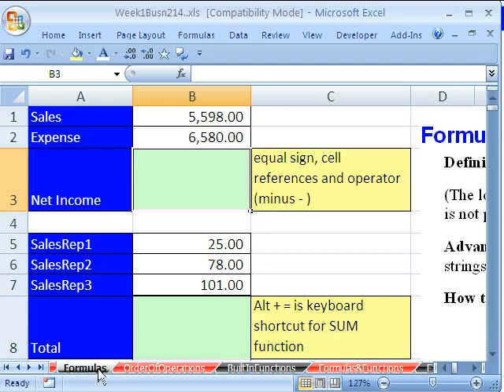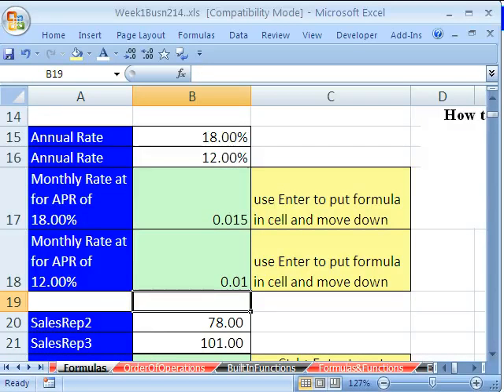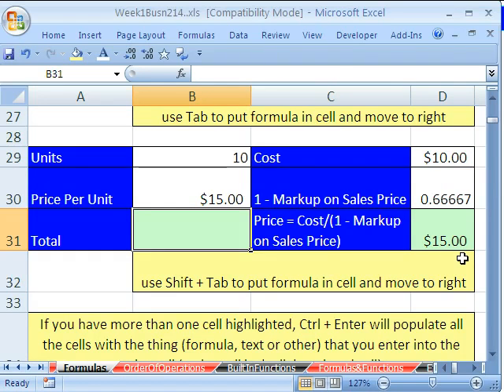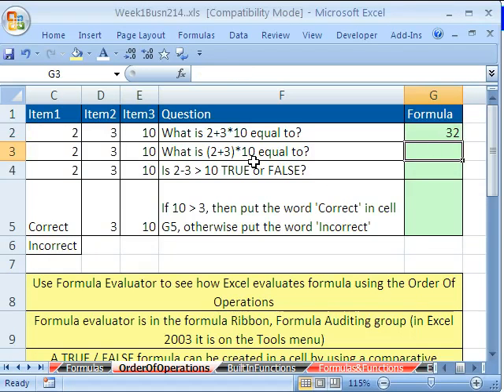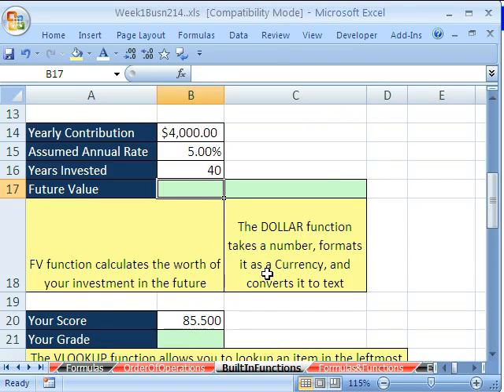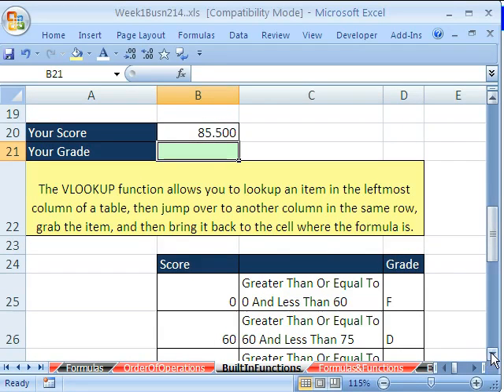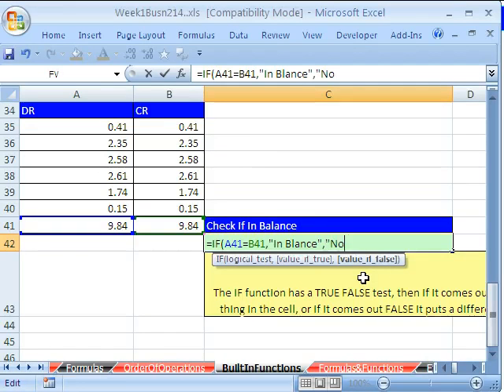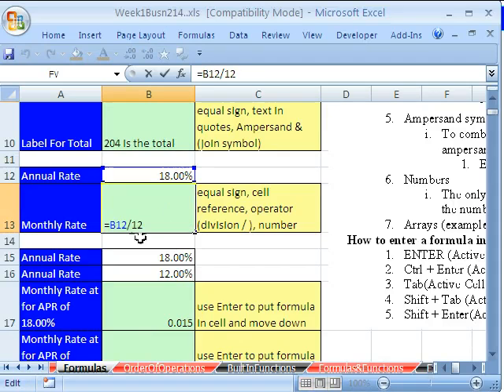Excel | Formulas | Excel Functions | 2